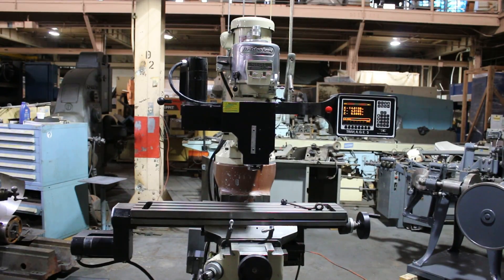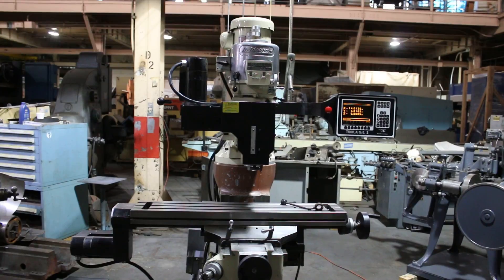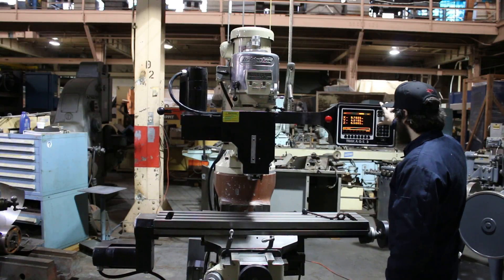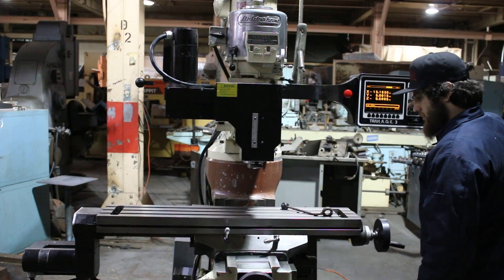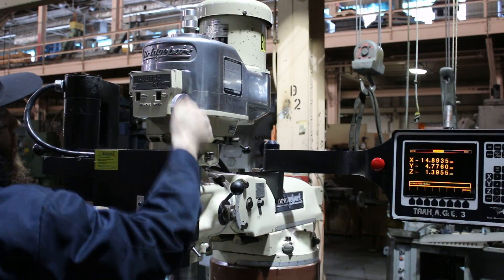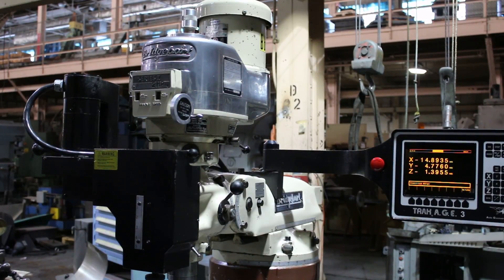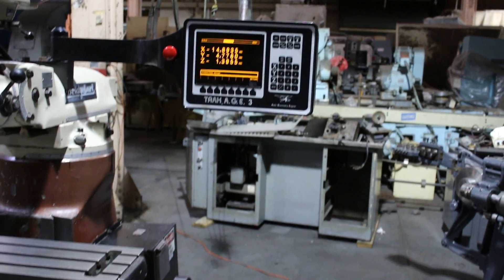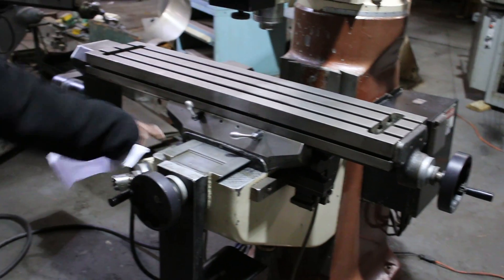154723 BRIDGEPORT PROTO-TRAK 3-AXIS CNC VERTICAL MILL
154723 BRIDGEPORT PROTO-TRAK 3-AXIS CNC VERTICAL MILL